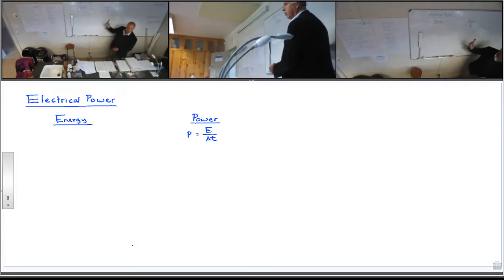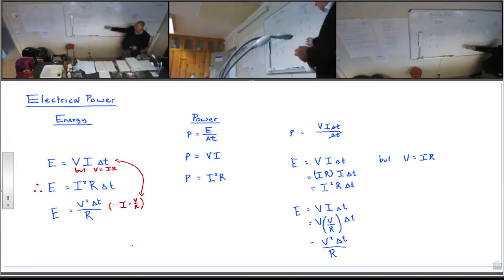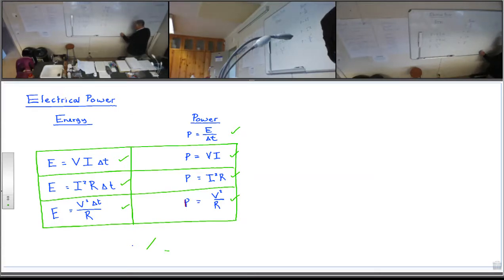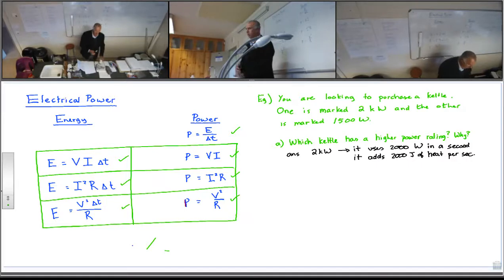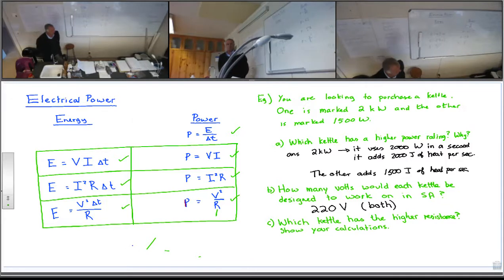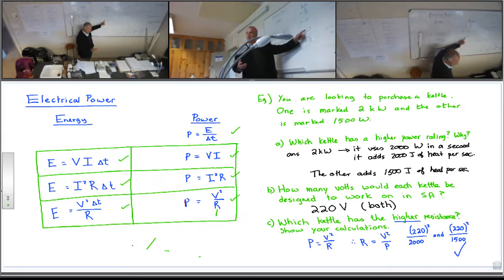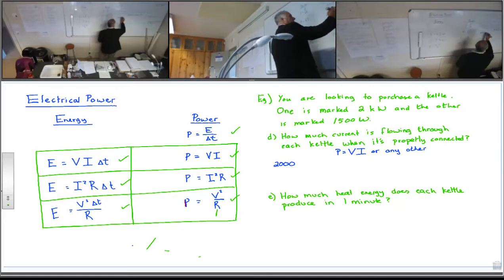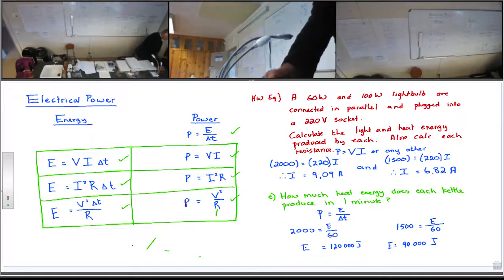Physical Science, Electricity, Grade 12, Part 1, ISBN 9781920423049, Chapter 10, Page 376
Power in electrical circuits.
Relevant Chapter: Electric Circuits
Teacher: Mike van Haght
School: Cannons Creek High School, Cape Town